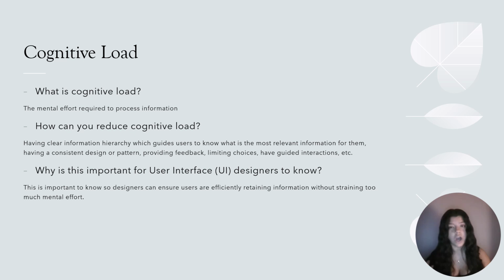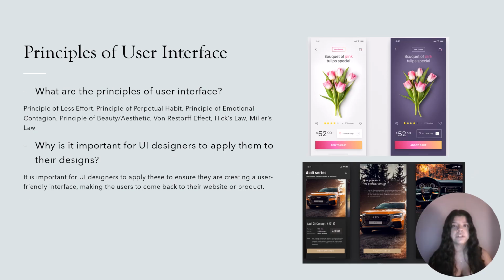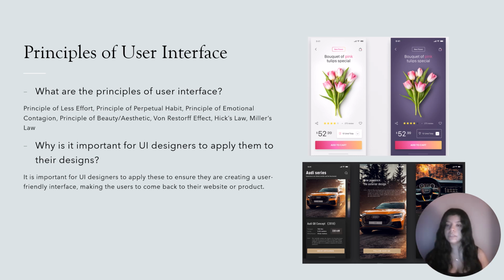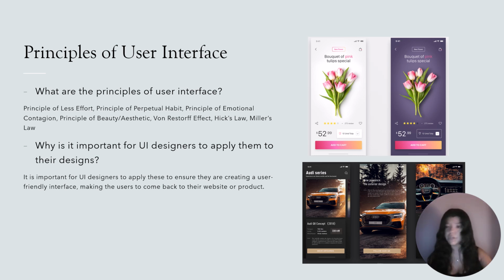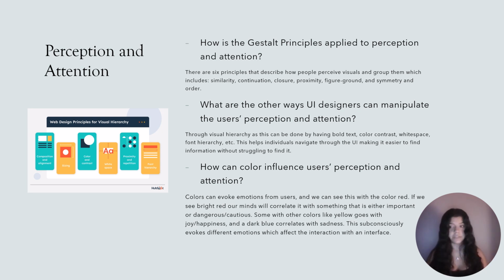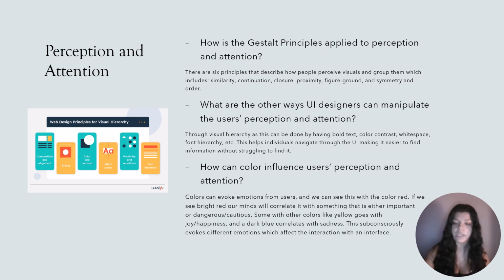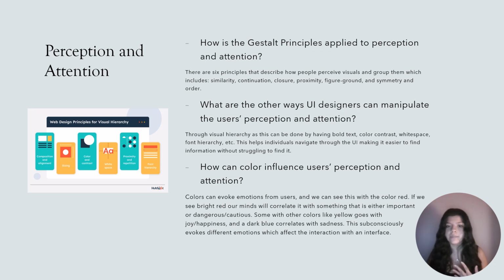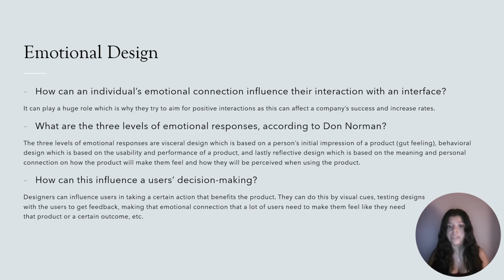The Psychology of User Interface (UI) Design